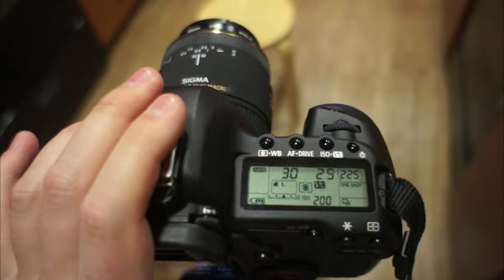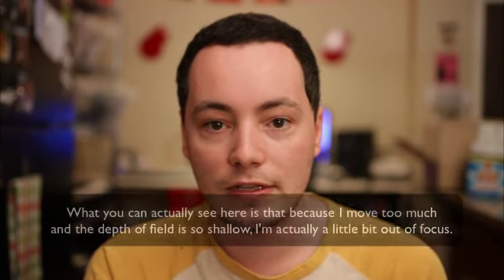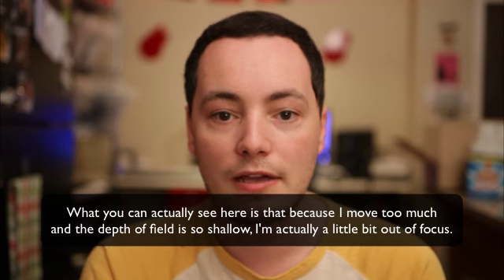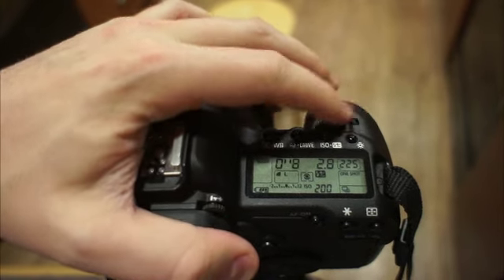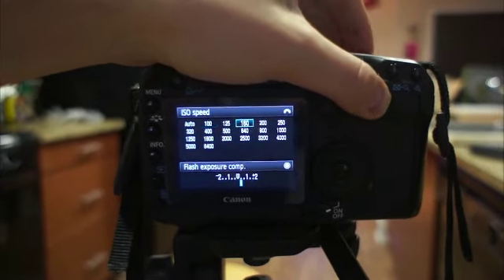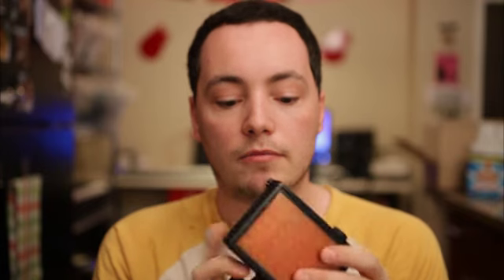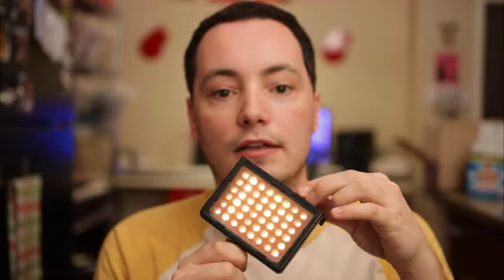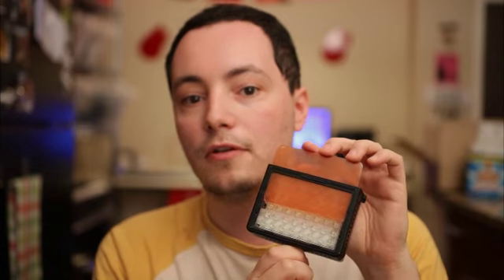How Can I Take Better Photos in Low Light?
Better low light photos don't necessarily require a better camera. Generally you can get better low light photos simply by using the right settings or implenting a some DIY tricks. Here's how.